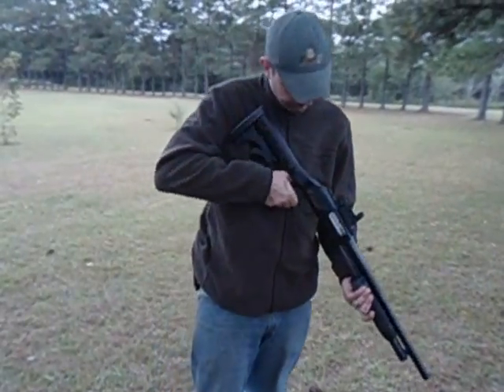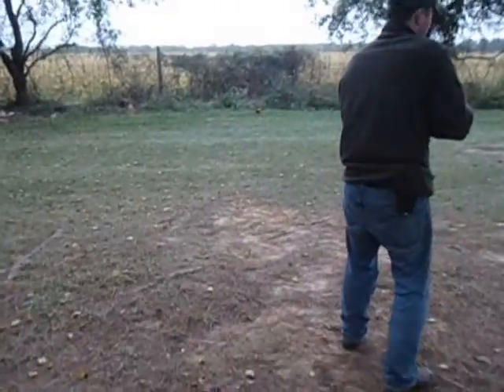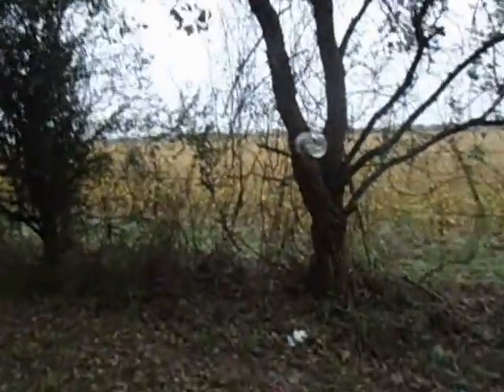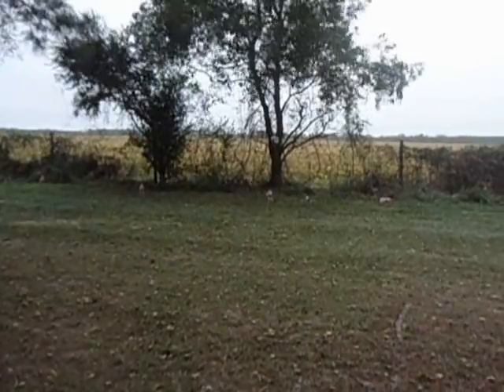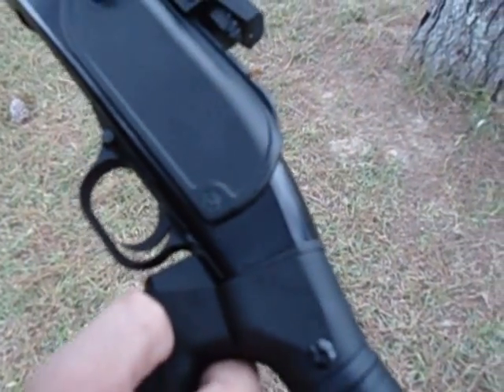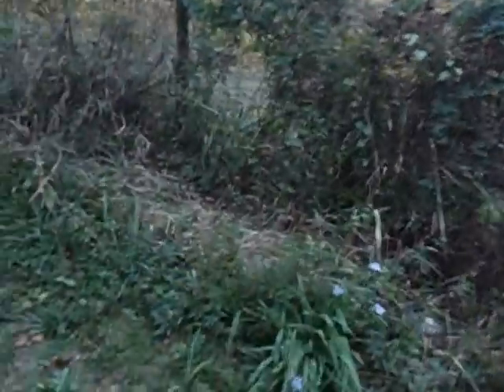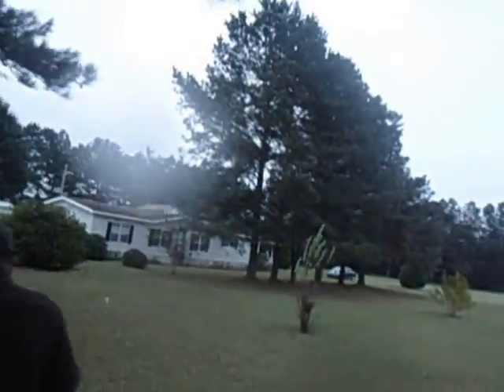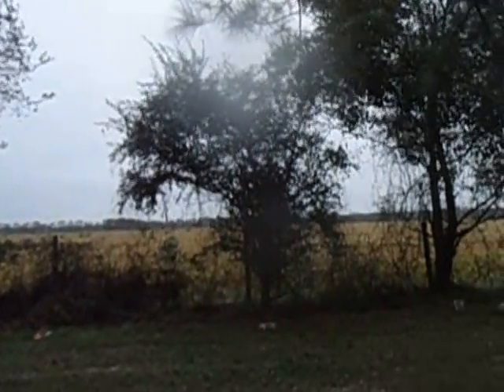Mossberg 88 with tactical upgrades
Save a few comments I know its a crossbolt safety, Also I had just mounted this red dot on the Weaver Rail and just eyeballed it and started with the vid :) Also please don't shoot without proper ear & eye protection.